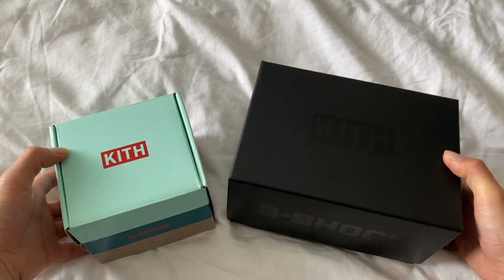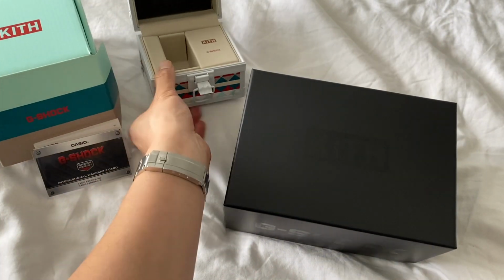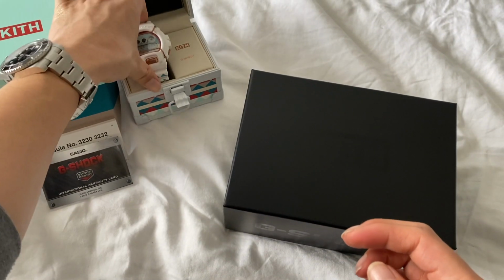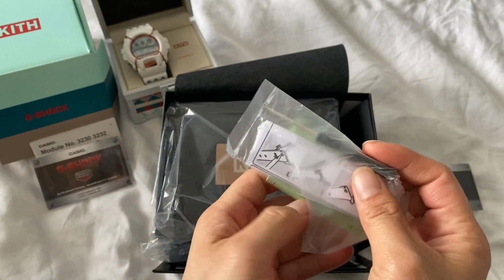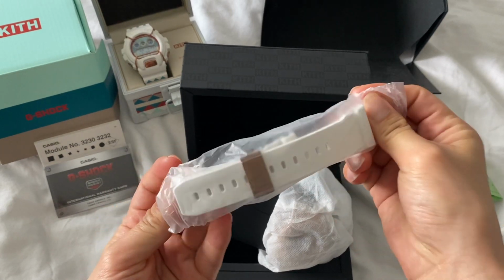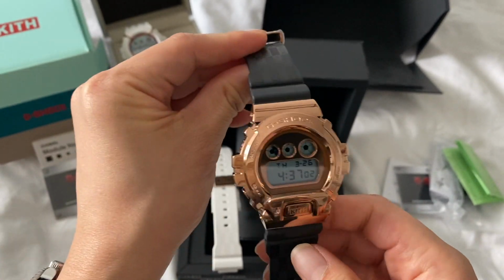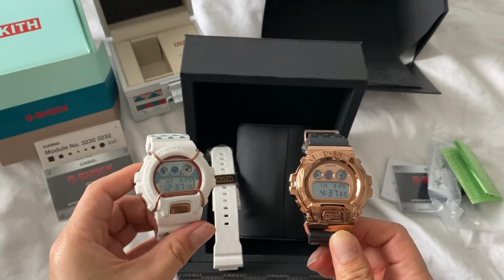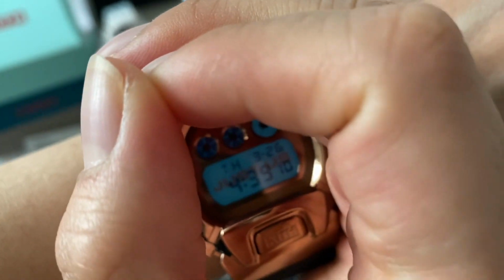Exploring Kith G-shock Unboxing | Review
This video is a review about my g shocks by Kith